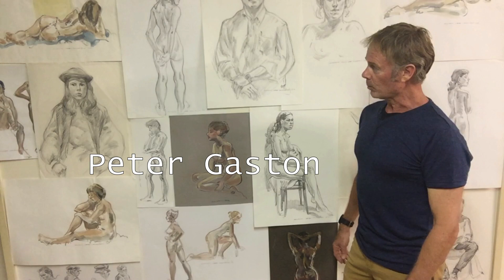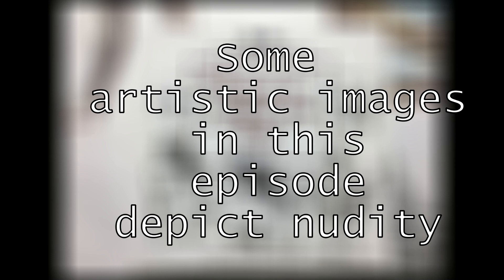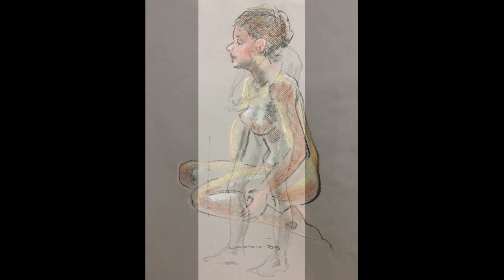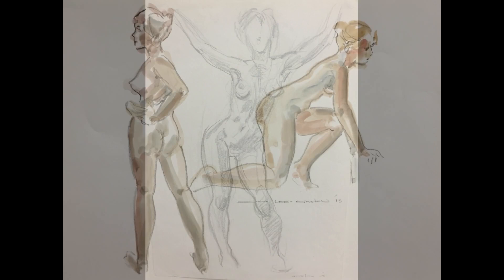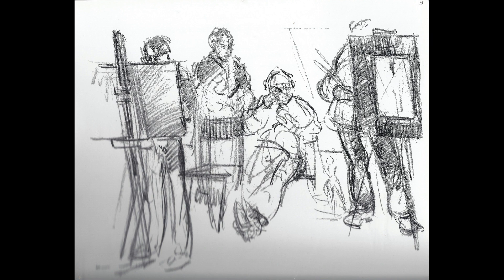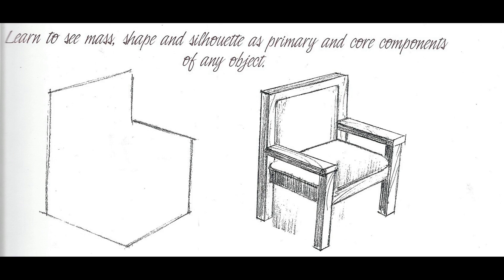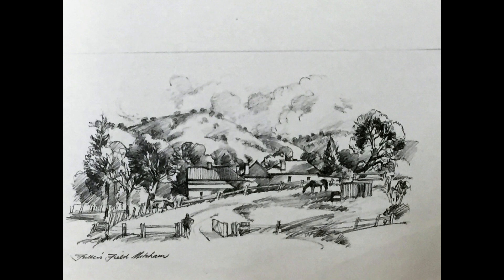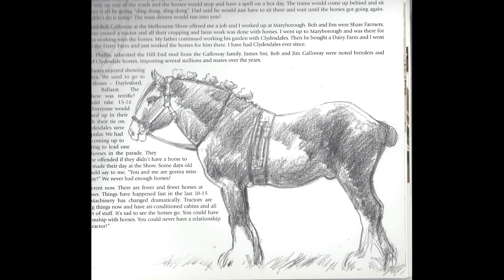The art of Gary Lee - Gaston Episode 2 - Life drawings, drawings and sketches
This episode features some of the 50 000 life drawings, drawings and sketches by the prolific South Australian Artist Gary Lee - Gaston